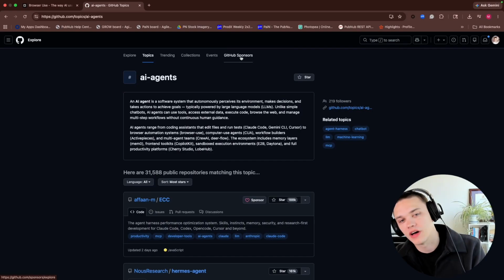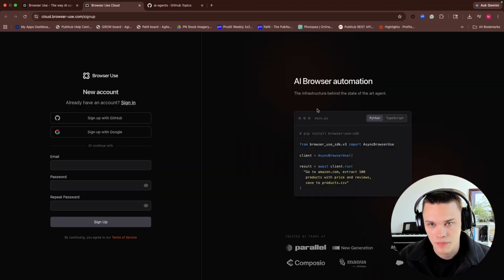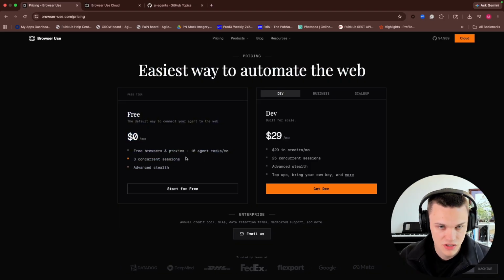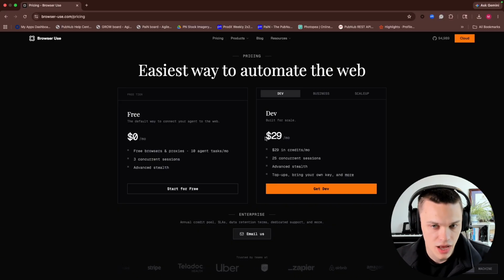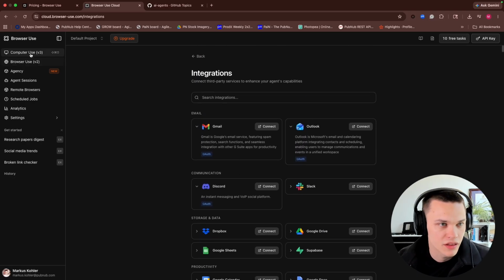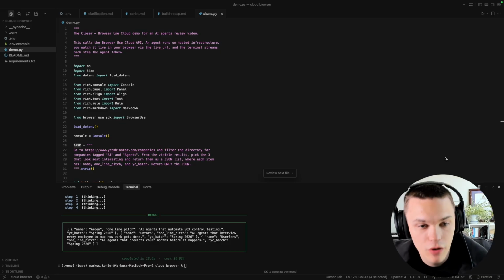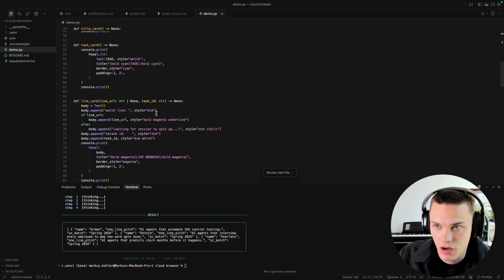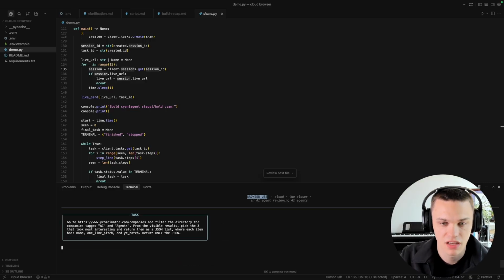I Tested Browser Use: Can This AI Agent Actually Browse the Web?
I tested Browser Use, an AI agent that can control a browser and complete tasks online.

In this video, I break down what it does well, where it still feels rough, and whether it actually feels useful for day-to-day workflows or just looks cool in demos.

I’m reviewing AI agents, coding tools, and weird tech to figure out what’s actually worth using.